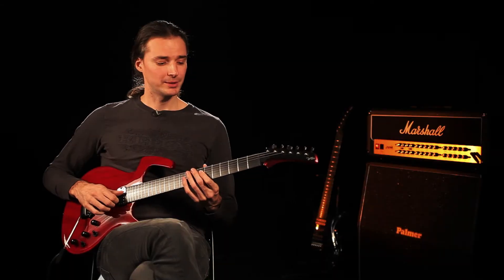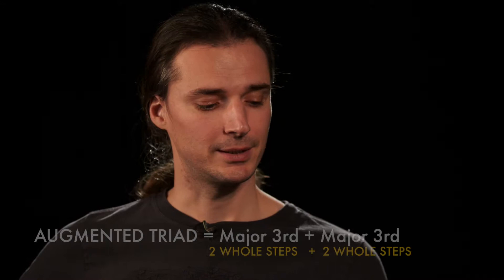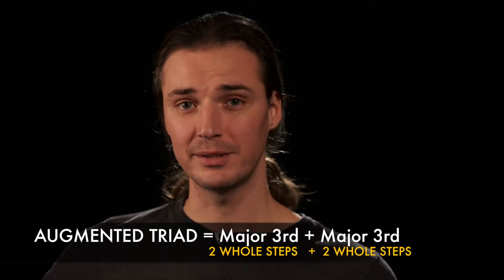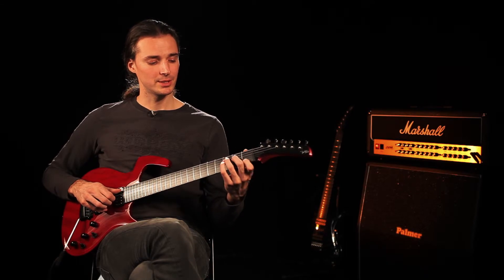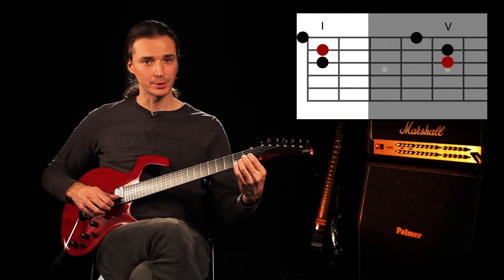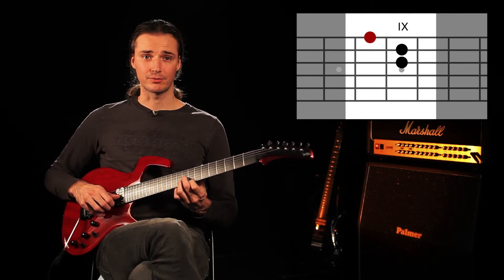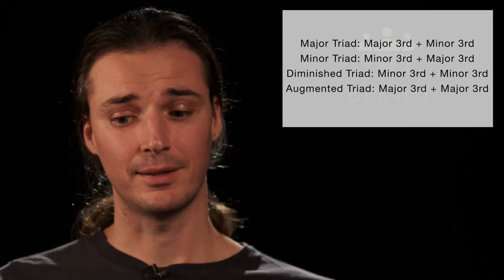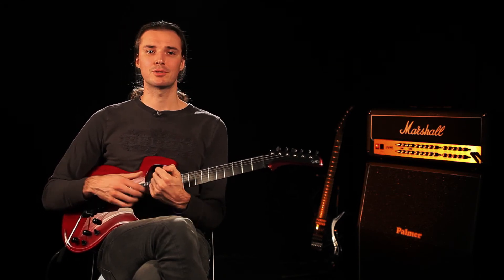9. Augmented Triads - Explanation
The Augmented triad is the last possible combination and is not used in diatonic contexts. It is nonetheless very often found in pop and rock music as well as in jazz. Make sure you learn it as well as you did the rest of the triads.